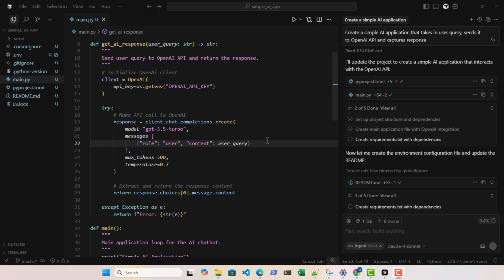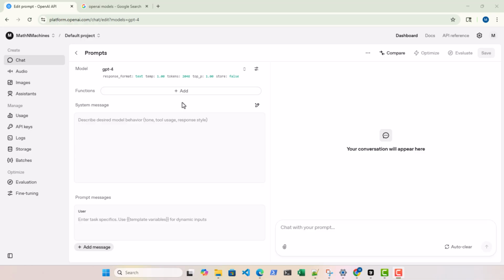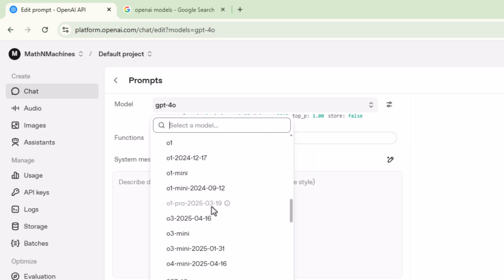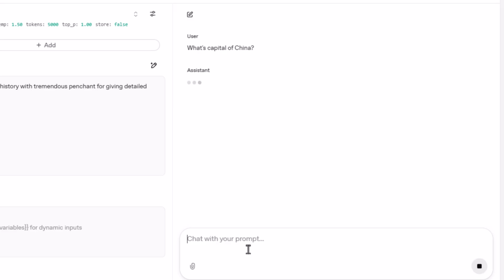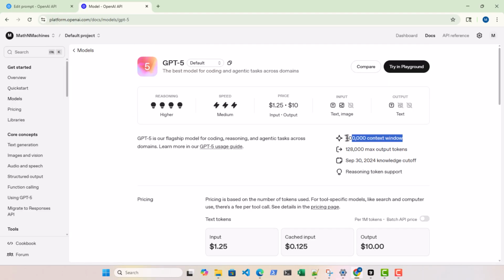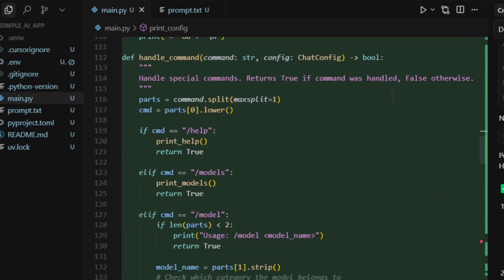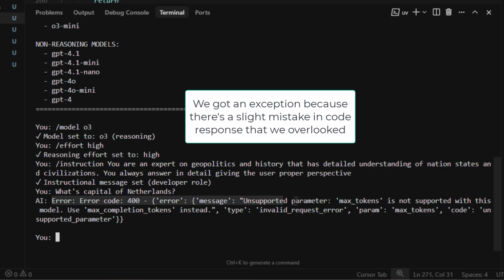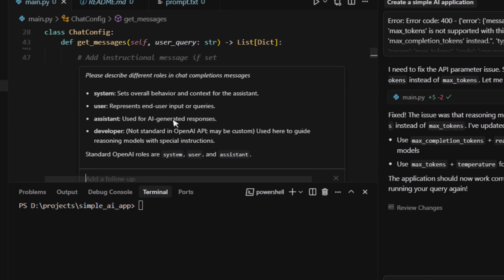AI Engineering Day 2: Reasoning vs Non-reasoning models and adding custom parameters to API call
In this video, we dive into difference between reasoning and non-reasoning models and fiddling with model parameters, first using OpenAI's chat playground and then within our AI app in Cursor

Timecodes
00:00 - Intro
00:27 - OpenAI's Completions API call
01:28 - OpenAI's chat playground and custom parameters
02:39 - Reasoning vs Non-Reasoning models
06:46 - Nano vs Mini vs Normal model versions
07:55 - What is a System Message?
09:57 - What is a Developer Message?
11:22 - OpenAI Models Overview
12:47 - Constructing prompt to add custom parameters to our API call
14:52 - Reviewing AI's Pull Request
17:40 - Running AI app on command line
18:45 - Asking AI to resolve an error
20:16 - Why System/Developer messages are useful?
21:29 - Cursor's inline edit feature